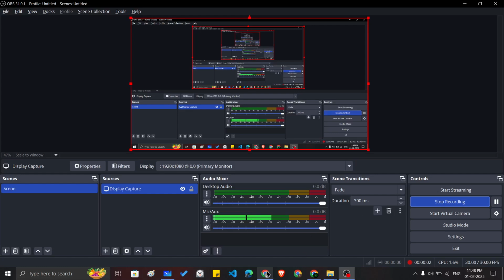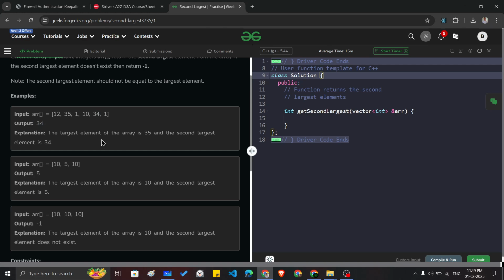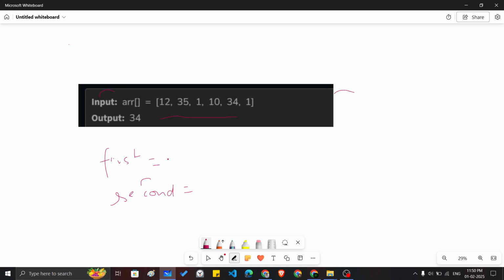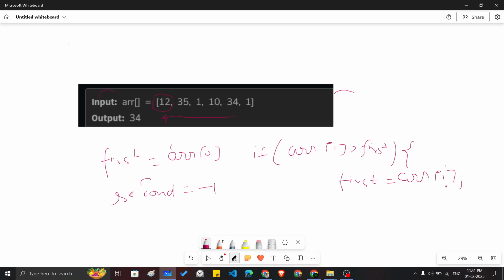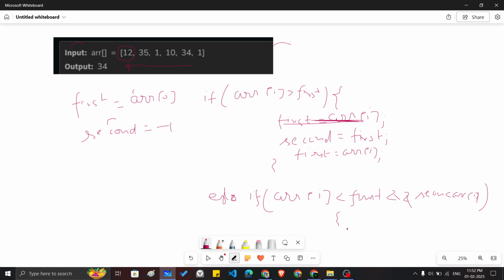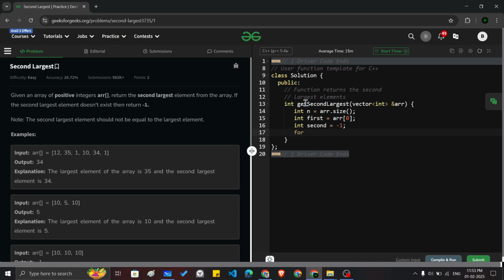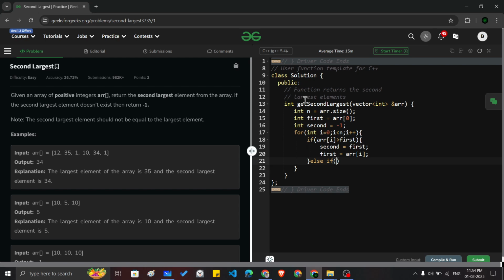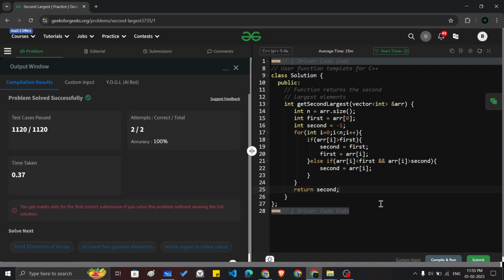Second largest Element